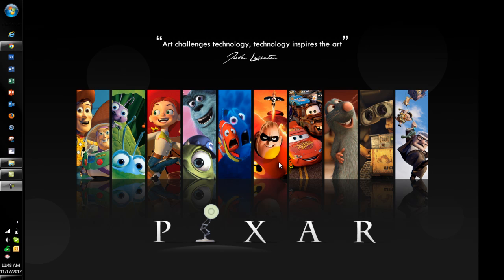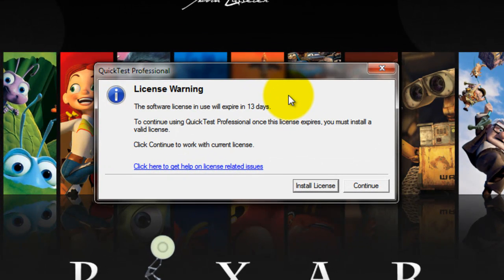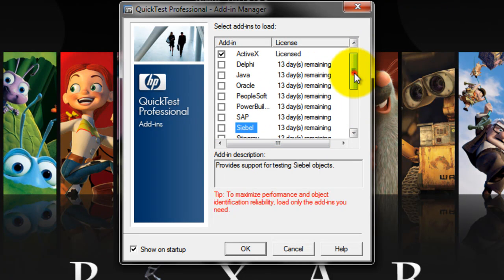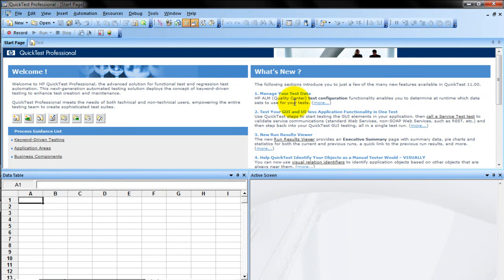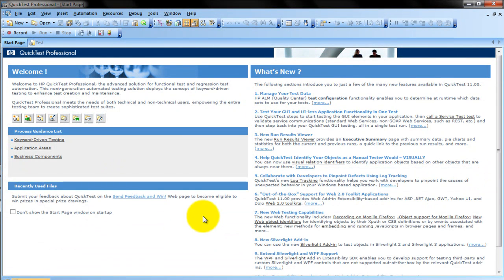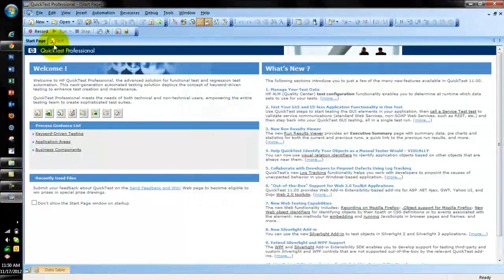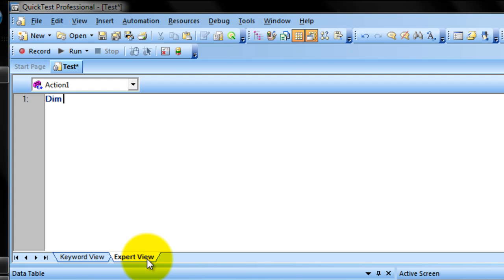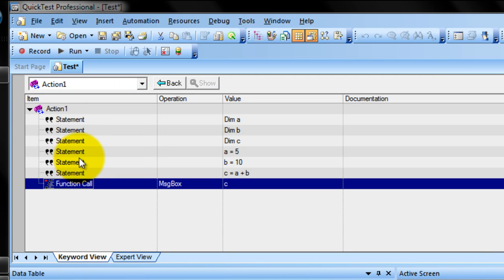Introduction to QuickTest Professional 11.0 (QTP)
This tutorial provides brief introductions about QuickTest Professional 11.0 IDE.